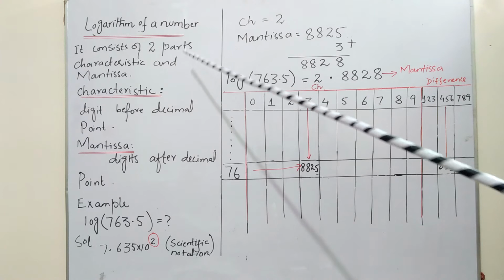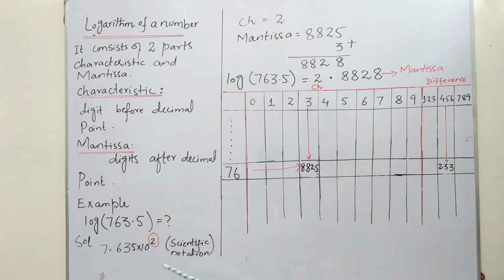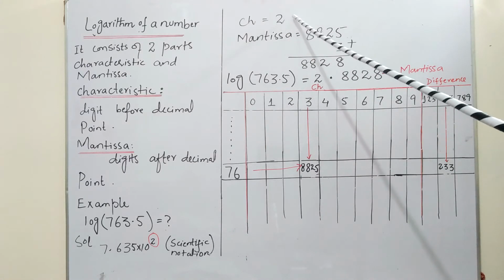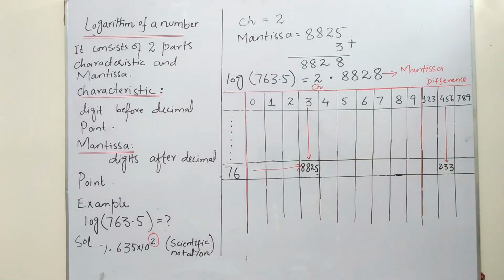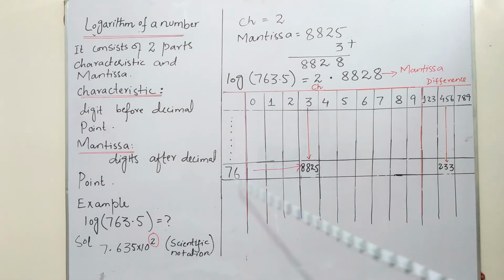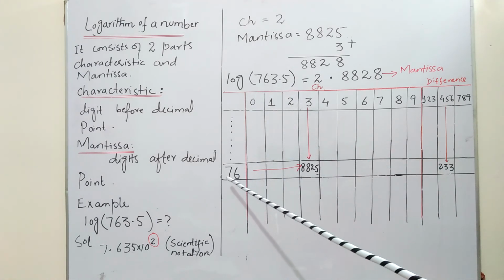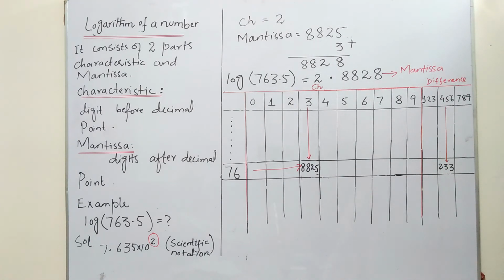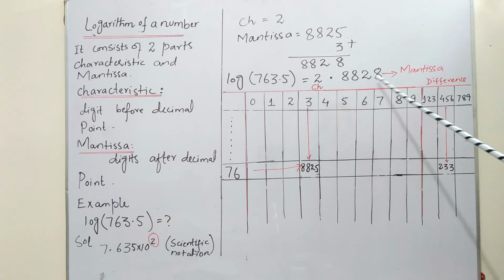To find the logarithm of a number